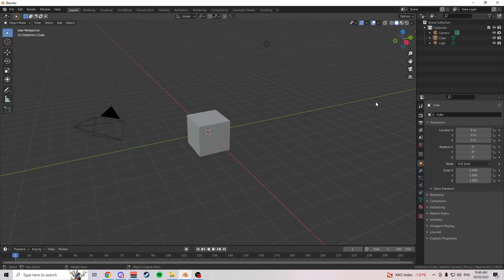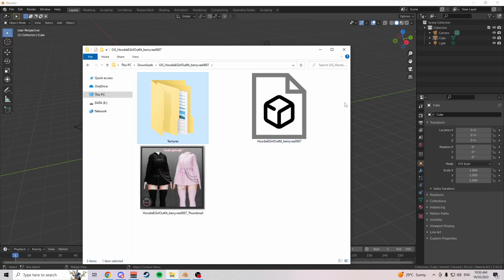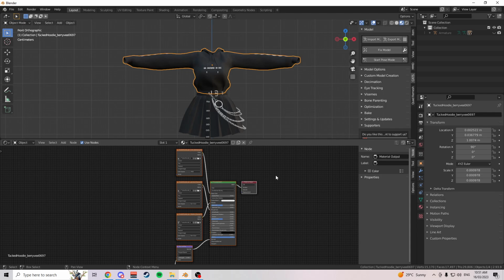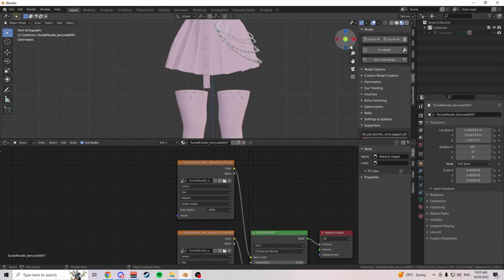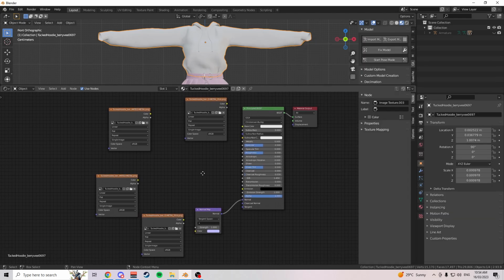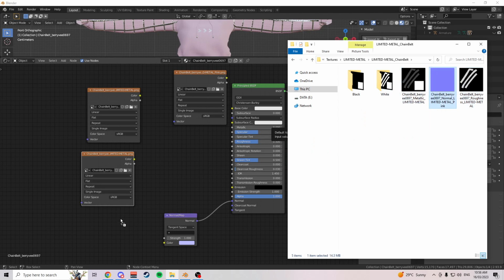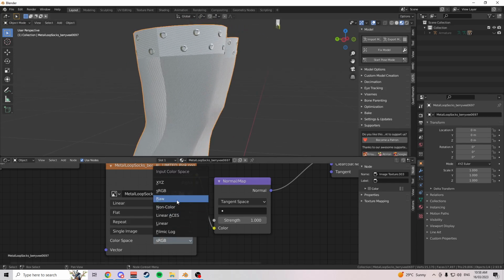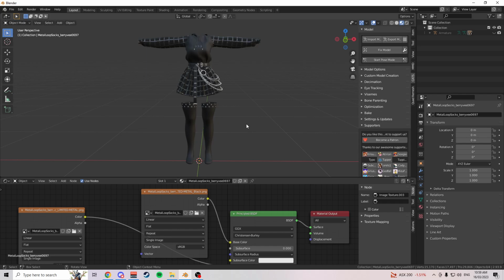How to change from 1 texture to another! VRCHAT - Blender 2.93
How to change the textures on assets in Blender! sorry for any rambling or awkwardness aahaaa I get so nervous trying to film these.